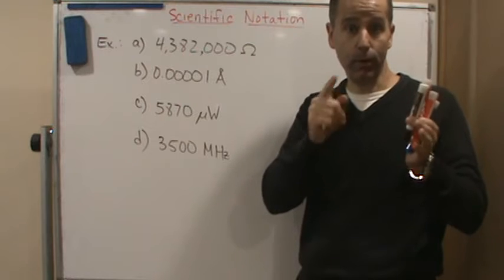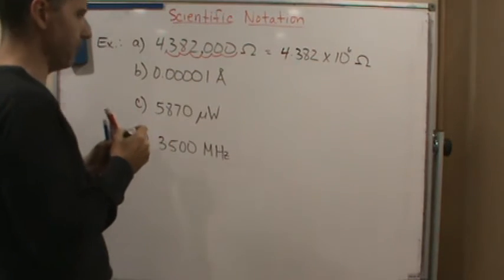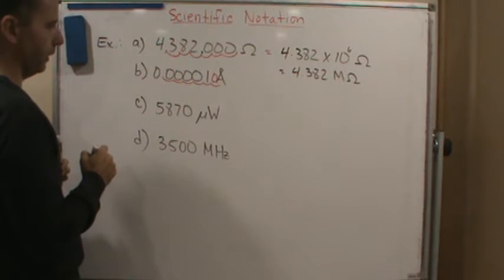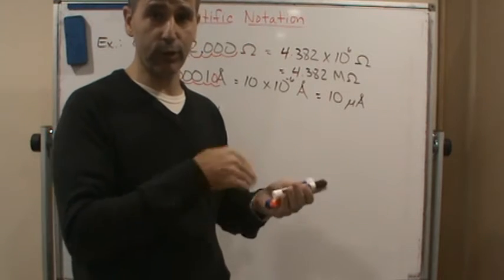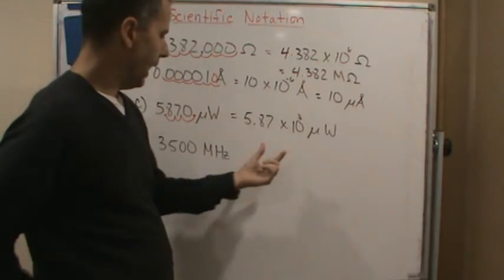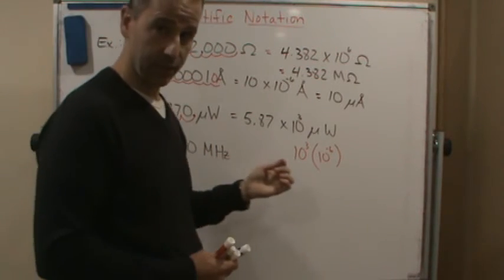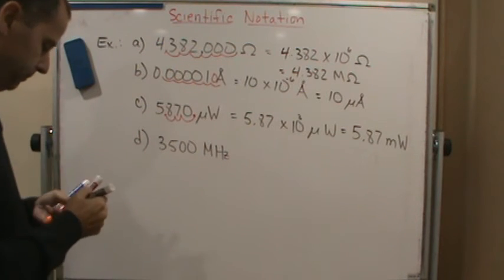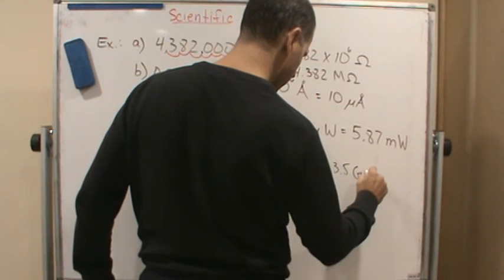Applied Math Sec 5 6 Scientific Notation Changing to Engineering Example 2